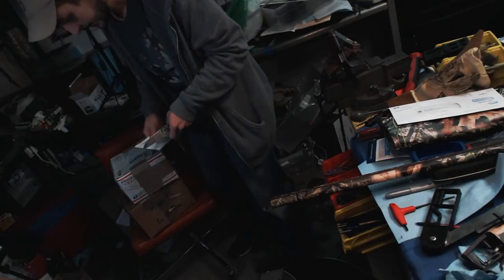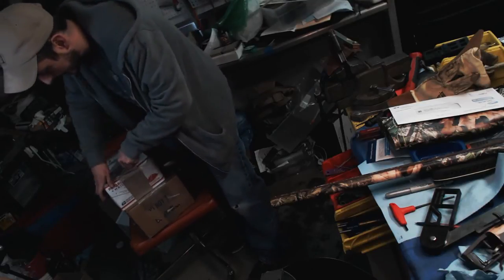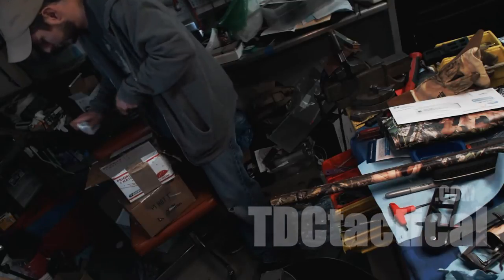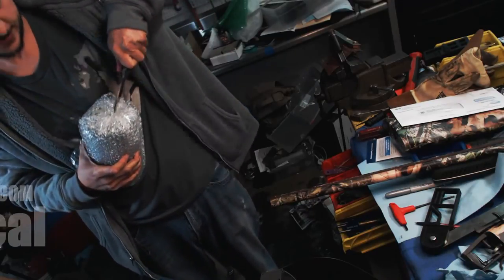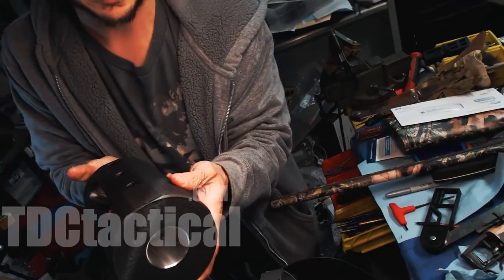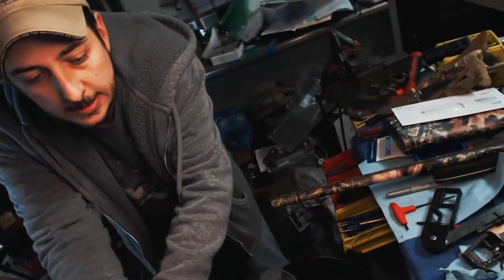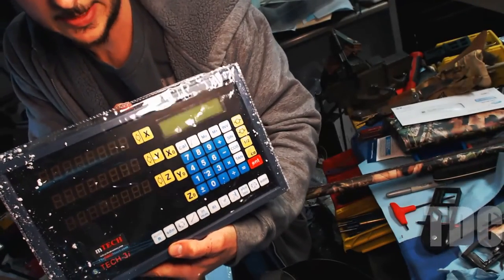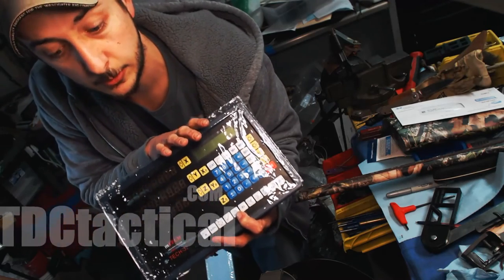Unboxing DRO, Vipers venom and fixture, ultima 45 and more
Unboxing of:
- My new 3 axis DRO from the DROstore
- R8 Collet Set (not 5C)
- Viper's Venom Cutting Fluid from Bob Pastor
- Viper's Chambering Fixture from Bob Pastor
- Dovetail Cutter
- Coastal Ultima 45 Suppressor